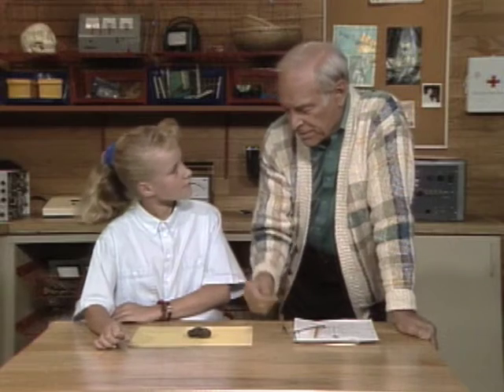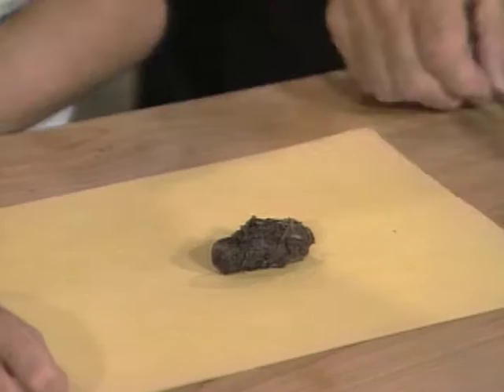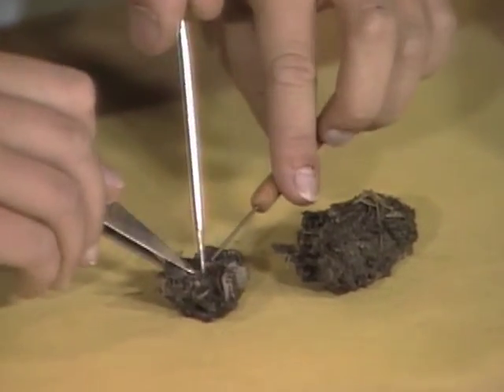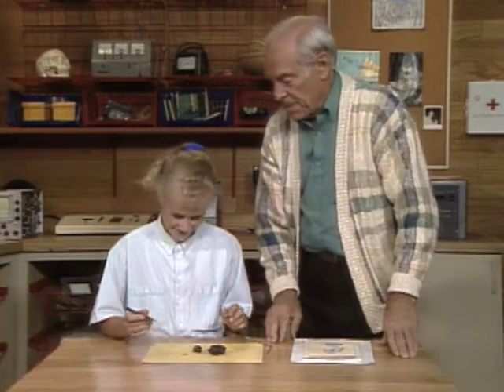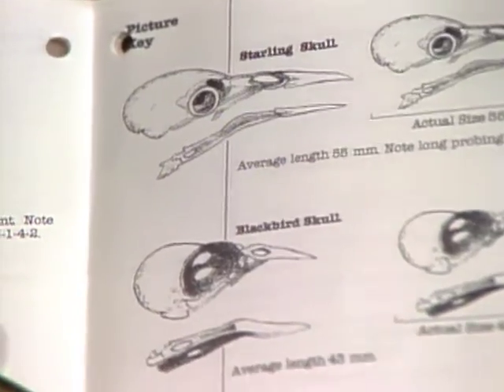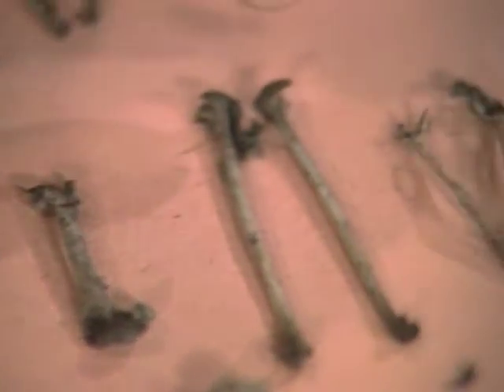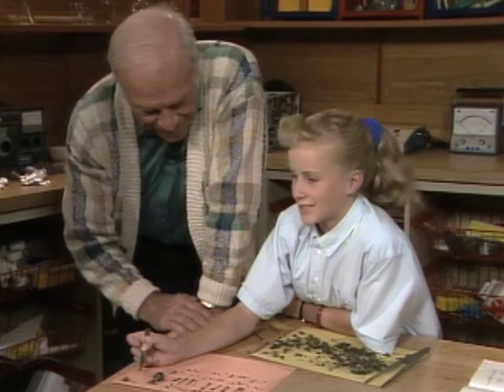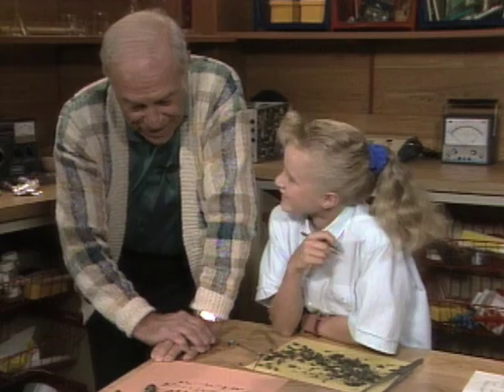Dissecting Owl Pellets - Mr. Wizard's Challenge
What's inside of owl pellets? Find out with Mr. Wizard.